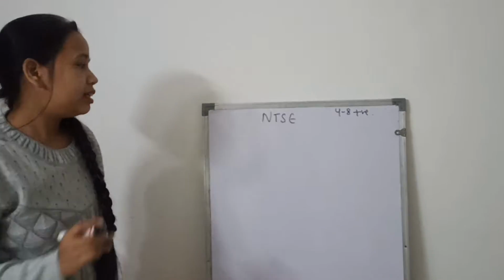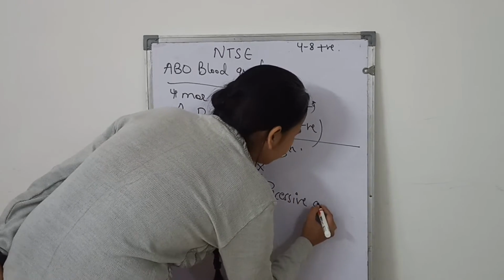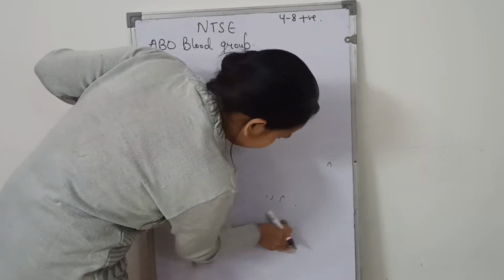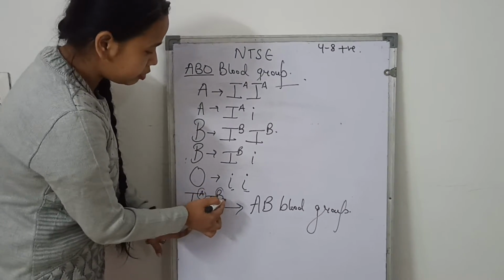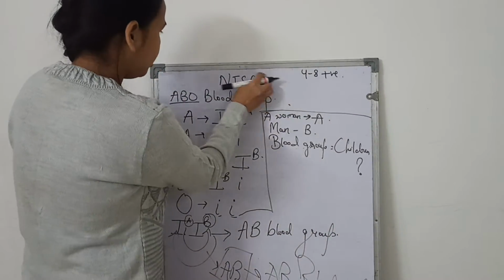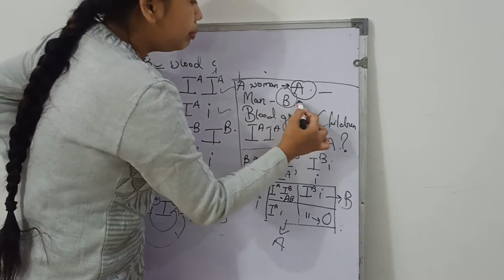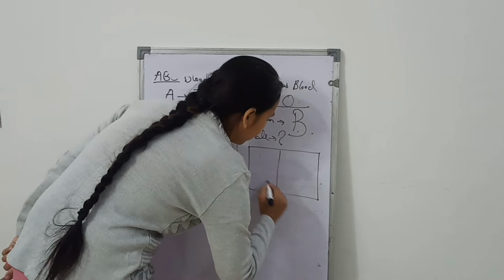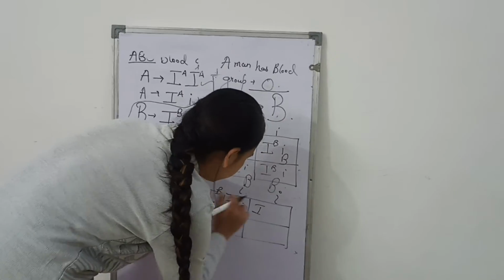NTSE EXAM Important questions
This video include the questions that are asked in NTSE exam